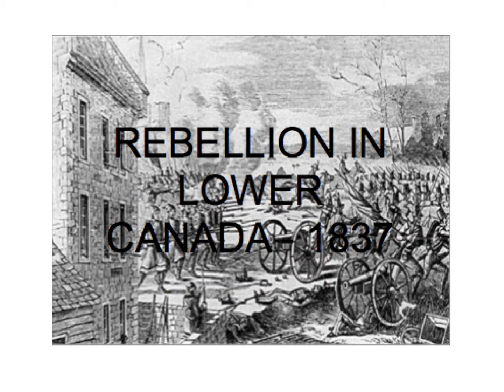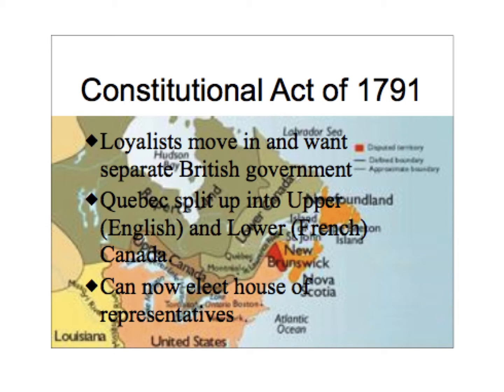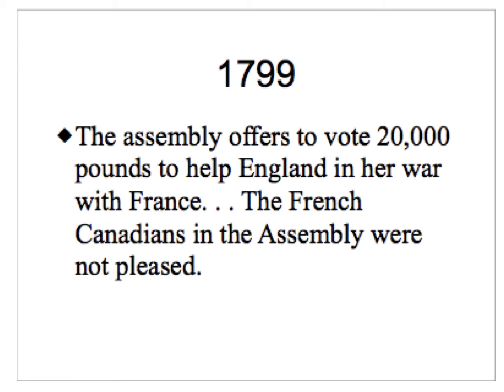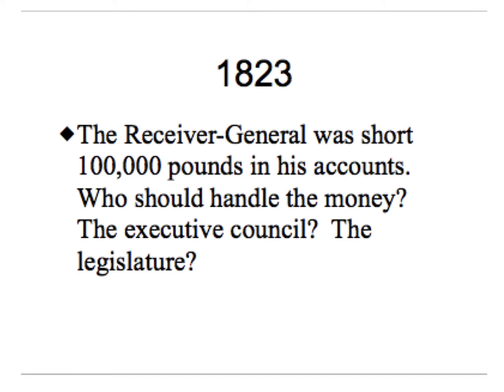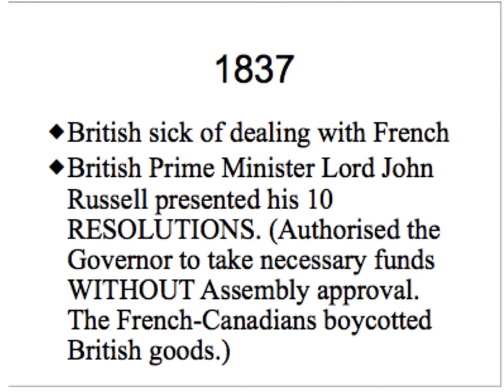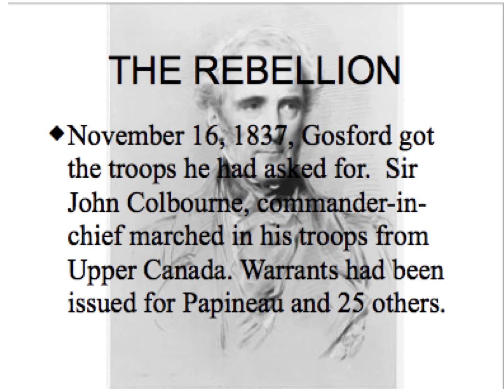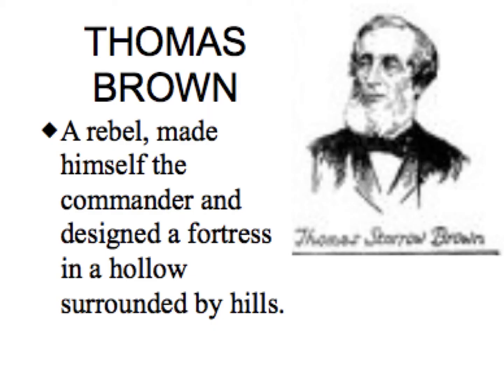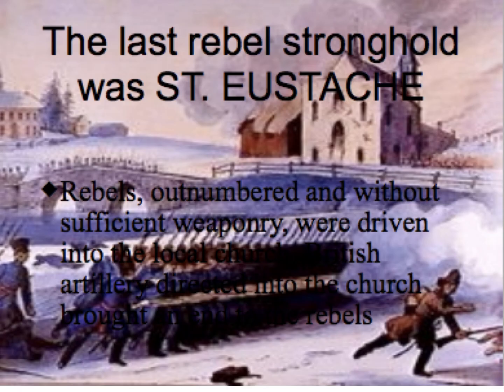Lower Canada Rebellion of 1837 audio recording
This was the second rebellion that had occurred in British North America in 1837.

- Lower Canada
- Upper Canada
- Patriots
- Le Canadien
- Louis Joseph Papineau
- 12 Resolutions
- St. Denis
- St. Ausche
- Act of Union